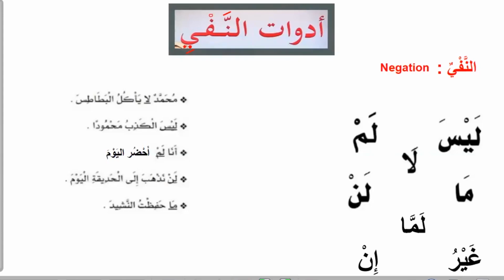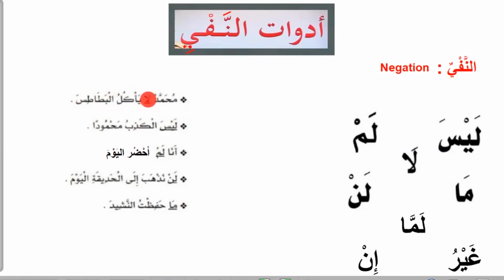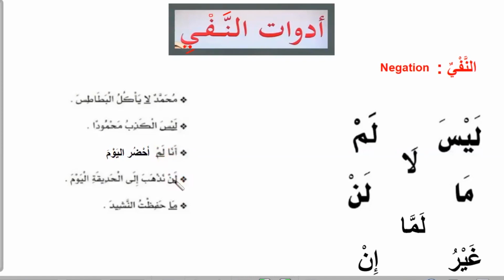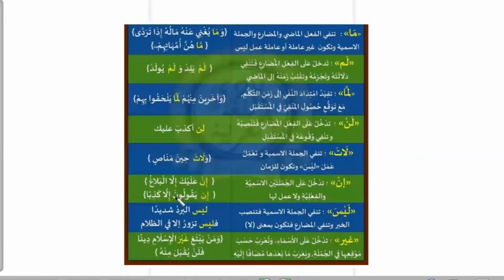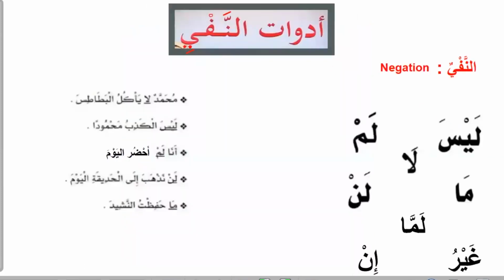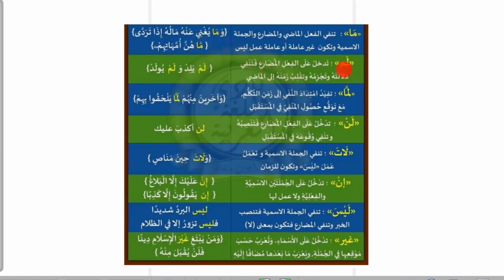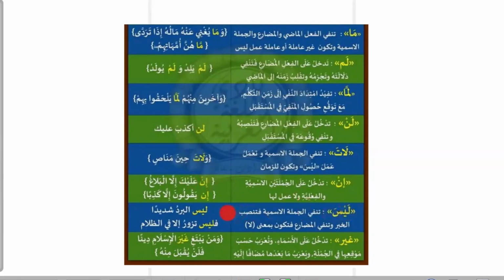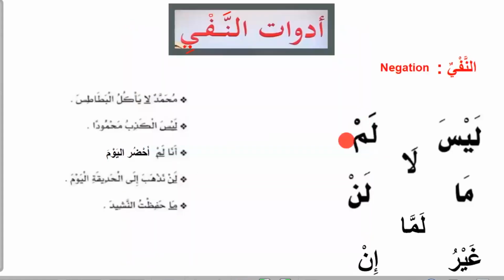MB1 Grammar Lesson 11